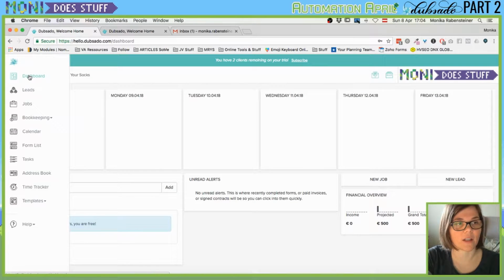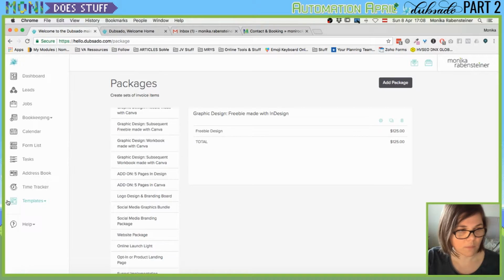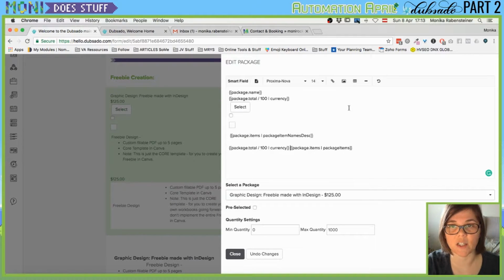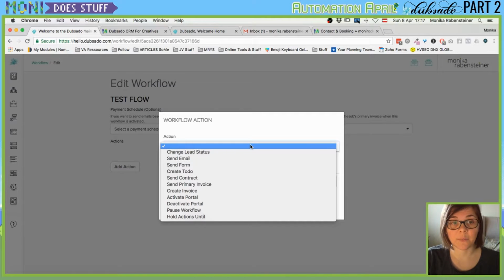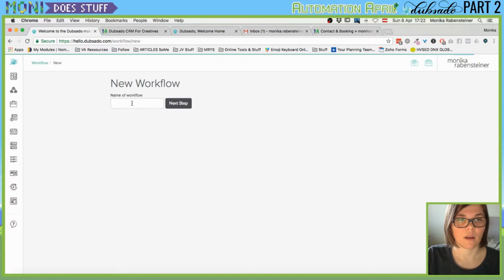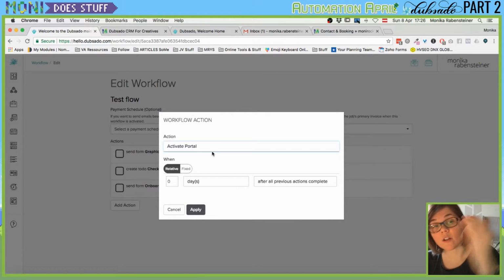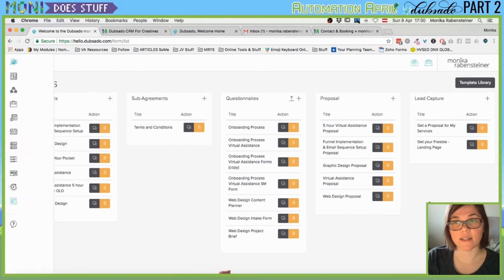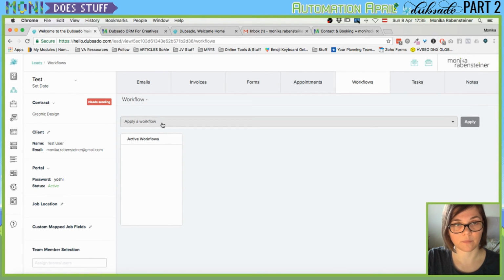Dubsado [Tutorial 2] - Moni Does Stuff #17 - Automation April Part Two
WELCOME TO AUTOMATION APRIL!

I'm going to be showing you tools you can use in your business to save time and be more EFFICIENT!

Part Two of the Moni Does Stuff Dubsado tutorial - A "Client Management System for Creative Entrepreneurs"

Manage all things business in one system and automate such tasks as: lead capture forms and MUCH MORE!